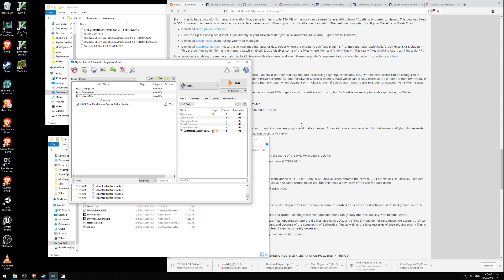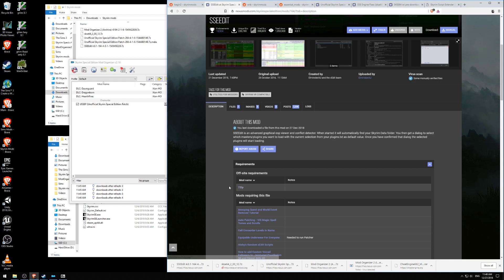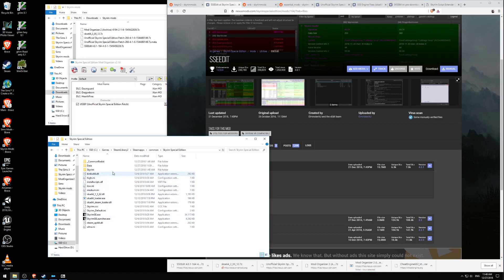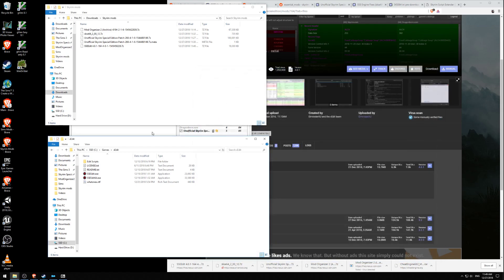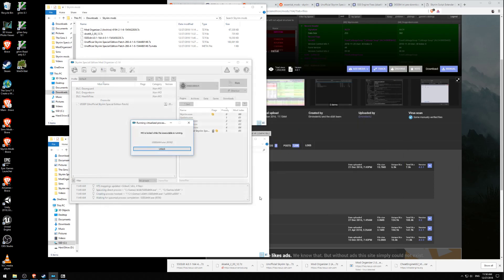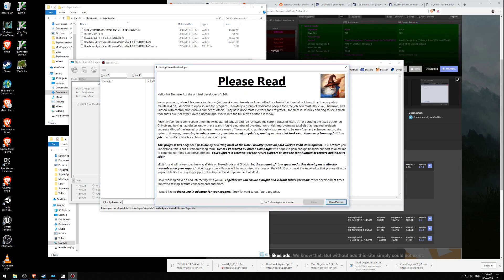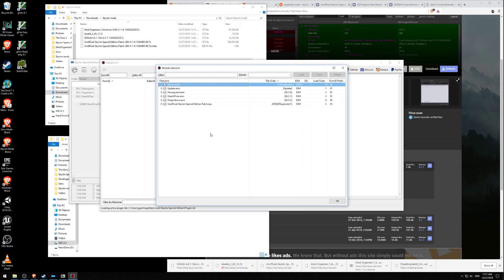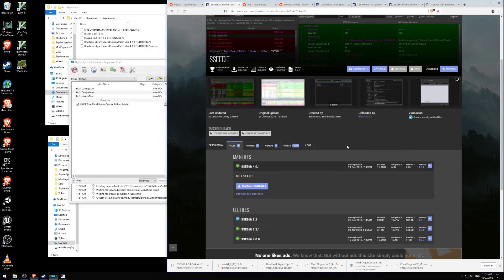Modding Skyrim SE: xEdit / SSEEdit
This program allows you to clean mods, which can help a ton with bugs or other issues.